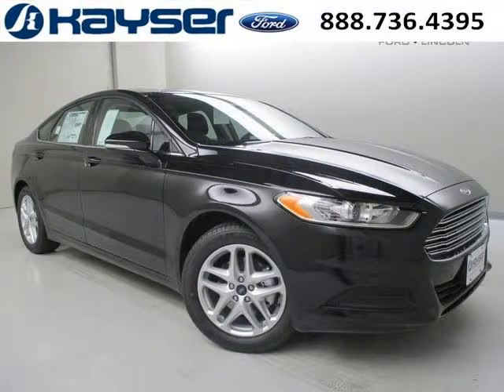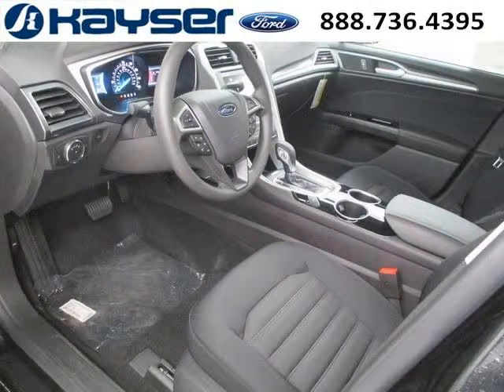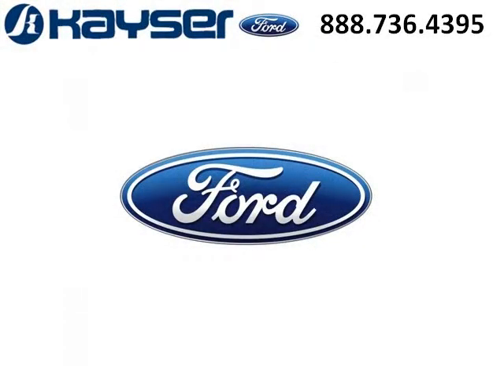2014 Ford Fusion Middleton WI